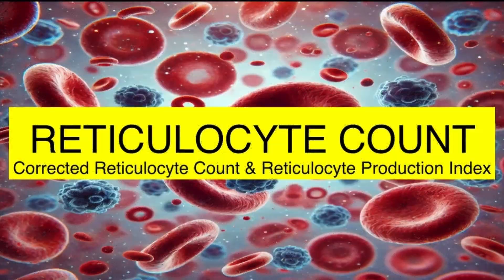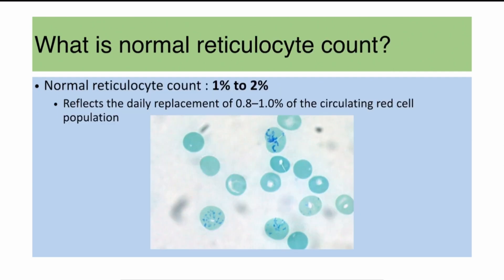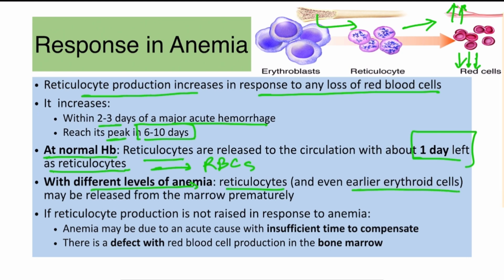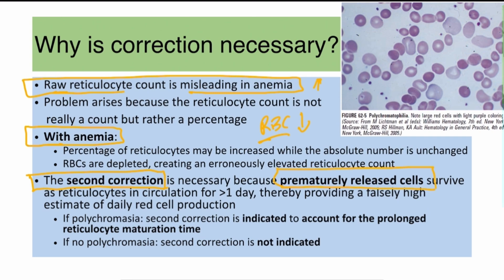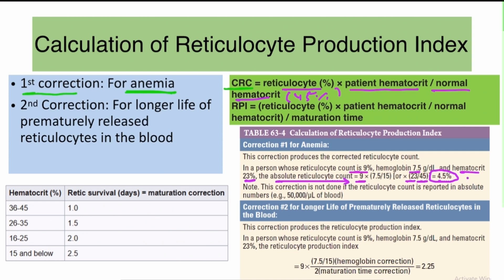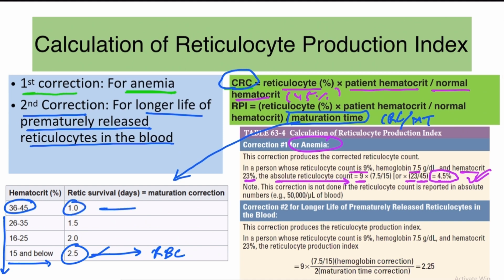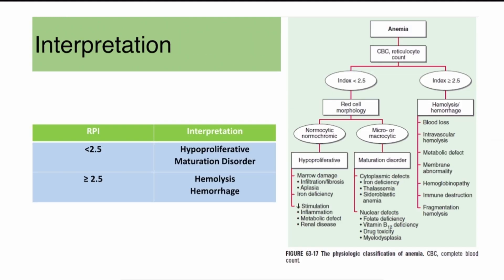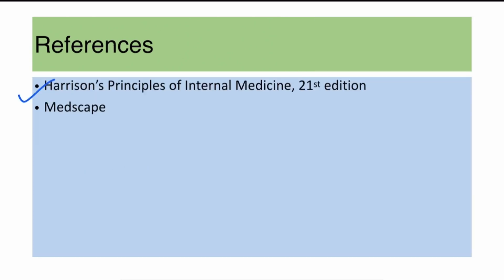Understanding Reticulocyte Count, Corrected Reticulocyte Count, & Reticulocyte Production Index(RPI)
Understanding Reticulocyte Count, Corrected Reticulocyte Count, and Reticulocyte Production Index (RPI) is a high-yield video aimed at healthcare professionals and medical students. This video covers essential hematology concepts: reticulocyte count as a marker of bone marrow response, corrected reticulocyte count to adjust for anemia severity, and the Reticulocyte Production Index (RPI) for assessing red blood cell production effectiveness. Learn how to interpret these values to diagnose conditions like hemolytic anemia, bone marrow failure, and various anemias. Whether you’re studying for exams or enhancing clinical knowledge, this video simplifies reticulocyte count calculations and their clinical implications, ensuring you can apply these tools in real-world scenarios.
1. Harrison's Principles of Internal Medicine, Twenty-First Edition (Vol.1 & Vol.2)
2. Davidson's Principles and Practice of Medicine 24th Edition
3. Kumar and Clark's Clinical Medicine 10th Edition
4. First Aid for the USMLE Step 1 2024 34th Edition

Books on anemia:
1.The Iron Disorders Institute Guide to Anemia
2. Williams Hematology: The Red Cell and Its Diseases

⏰ Timecodes ⏰
00:00 - Introduction to Reticulocytes
00:39 - Erythropoiesis
01:12 - Normal reticulocyte count
01:27 - Reticulocyte response in anemia
02:51 - Why is reticulocyte correction necessary?
04:29 - Calculation of Reticulocyte Production Index (RPI) and Corrected Reticulocyte Count
07:23 - Reticulocyte Index Interpretation in anemia
08:55 - References